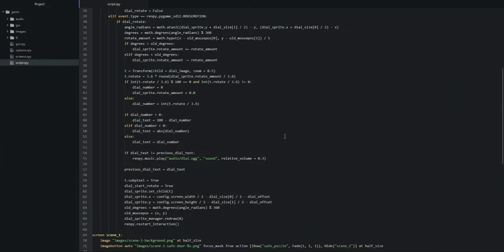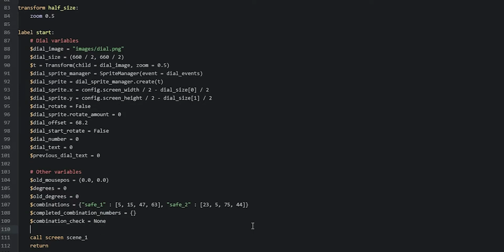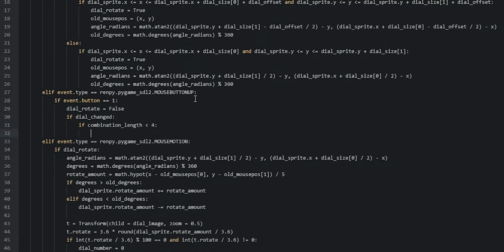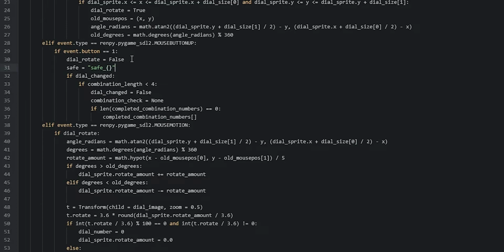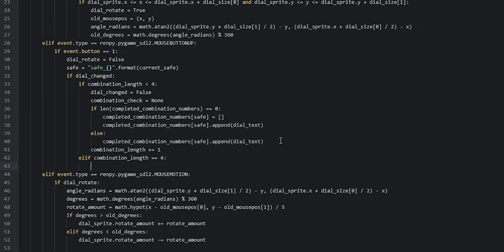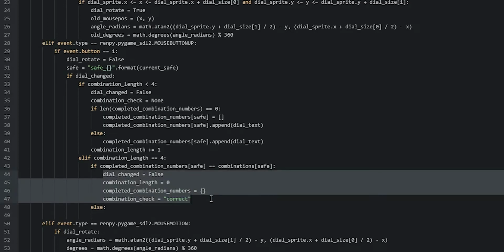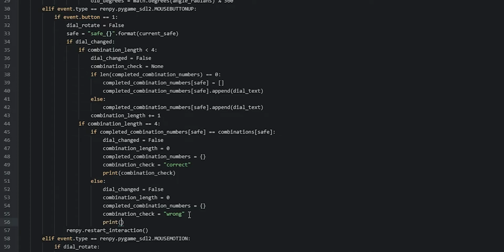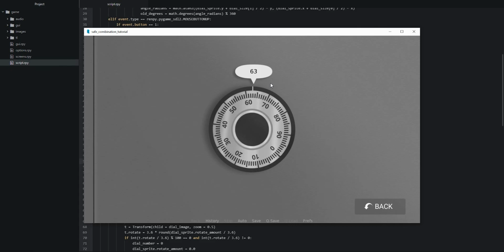Ren'Py Safe Combination Puzzle Tutorial - Part 5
In this video, we're implementing code to make the safe unlockable by entering the correct combination of numbers. In the next video, we'll make the safe actually open up with the help of this code as the starting point.